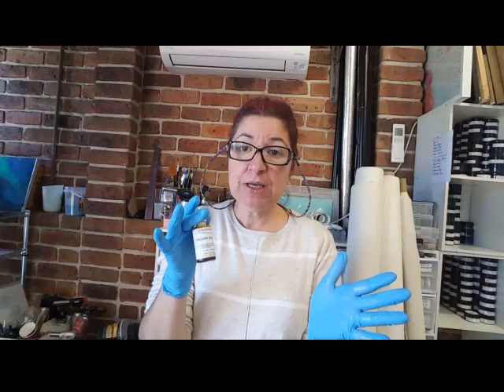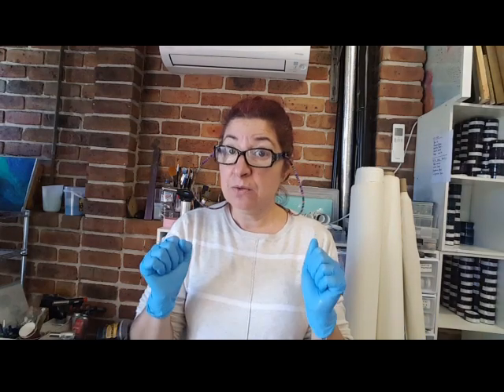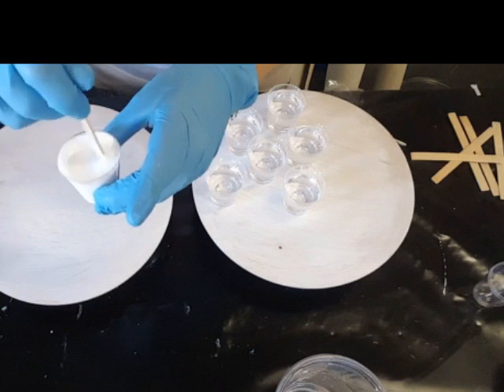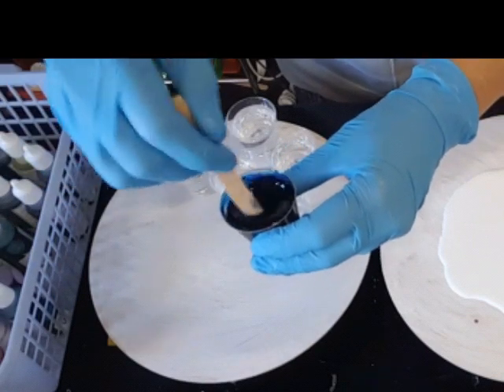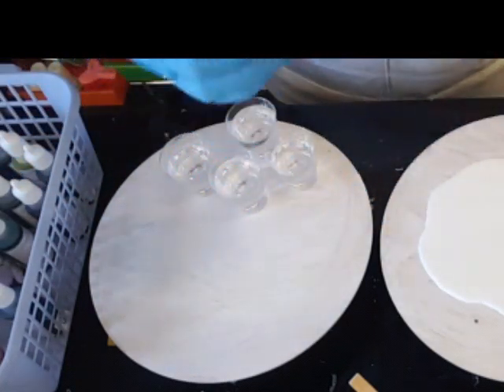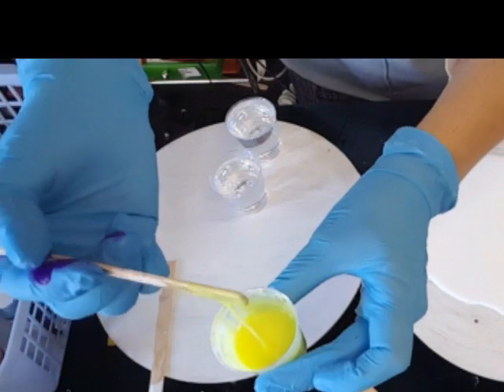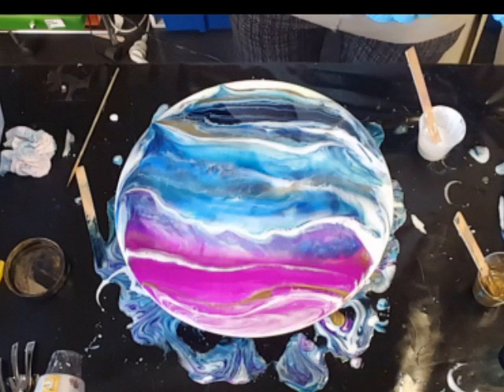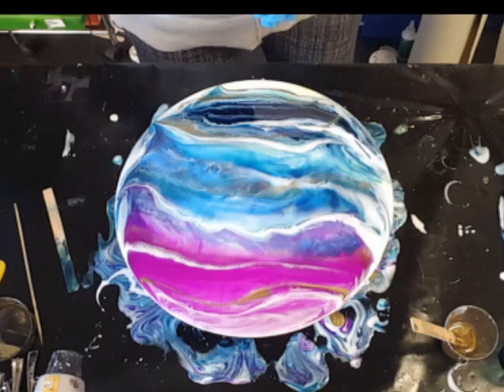Resin art / how to use Le'Rez transparent pigments ( tints)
I believe in saving our planet so I use EcoArt Solutions silicone cups for my resin applications.  I invite you all to save money and preserve our Earth with these Eco product. Gabriella and Marcello are amazing people to deal with and no, I did not accept any royalties offered,  I believe in this product and my plug is free!